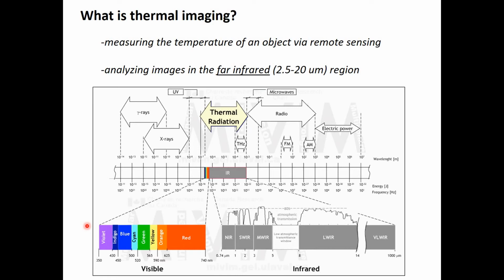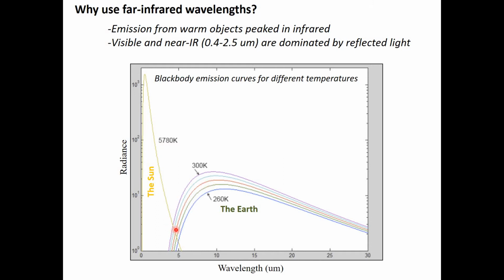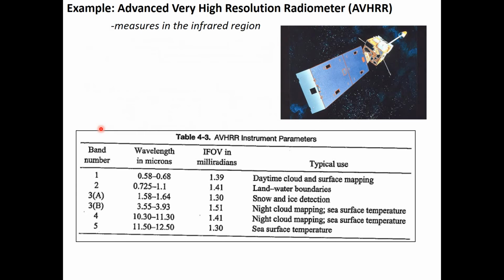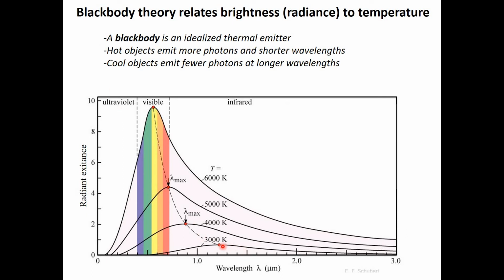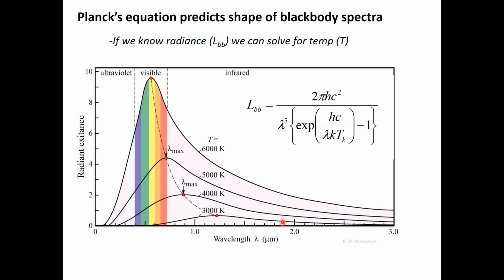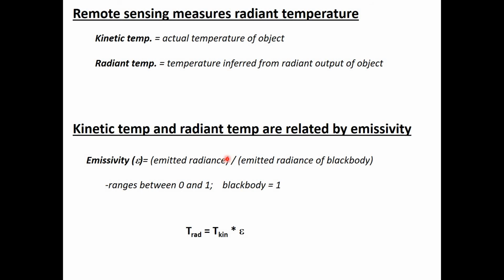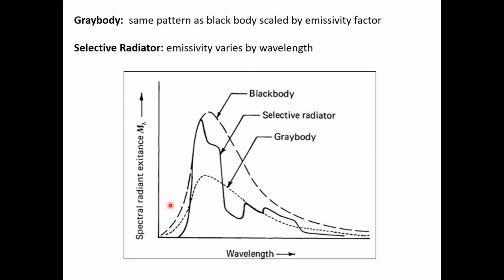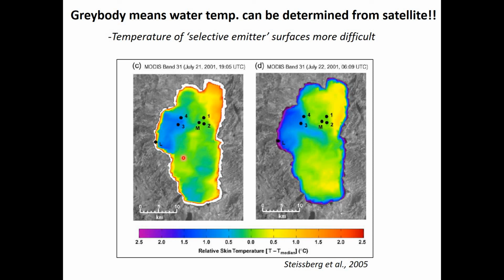Overview of Thermal Remote Sensing (C7- V1)